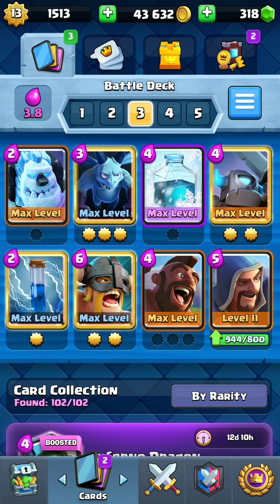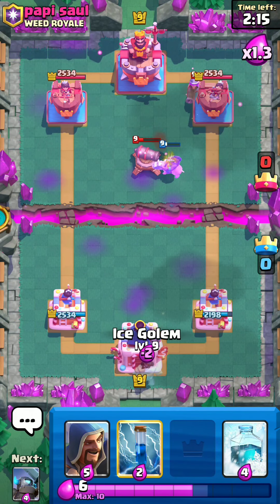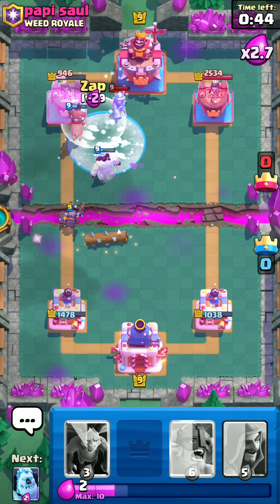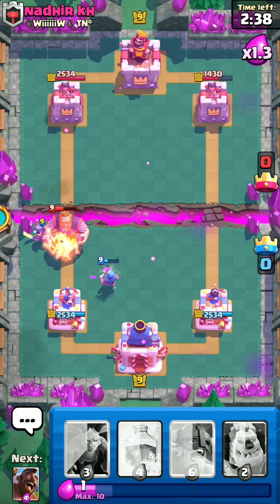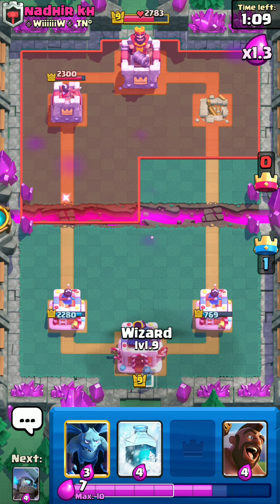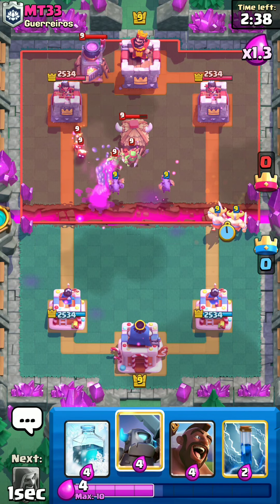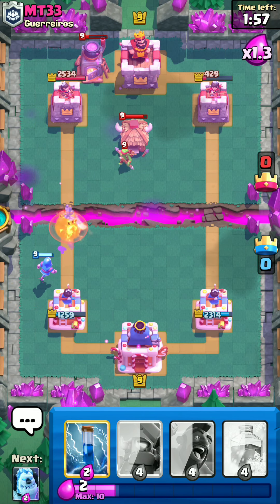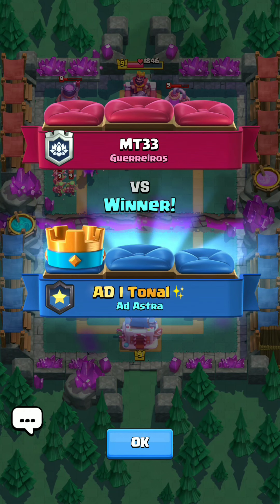Best Deck For The Rage Tournament!!! Get An Easy 15 Wins Or More!!!!